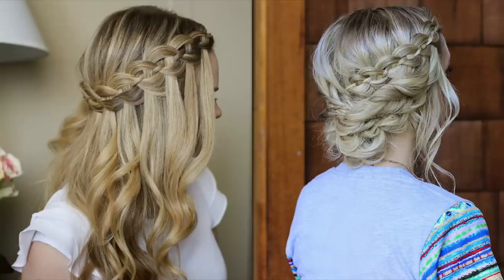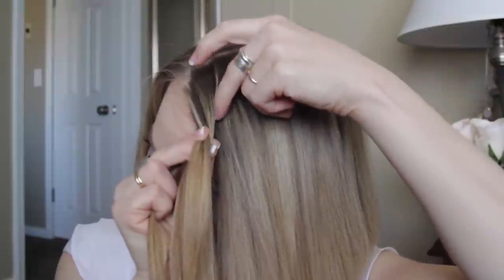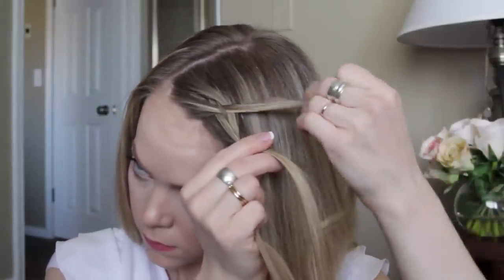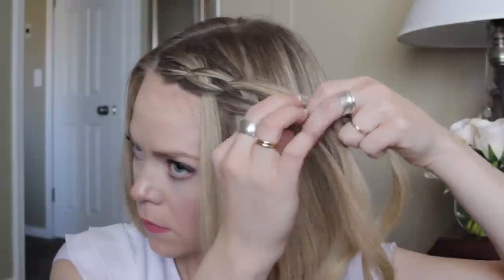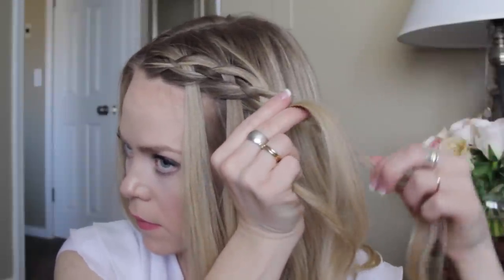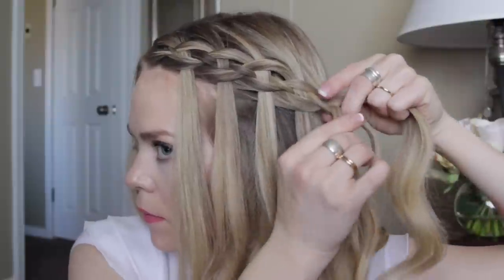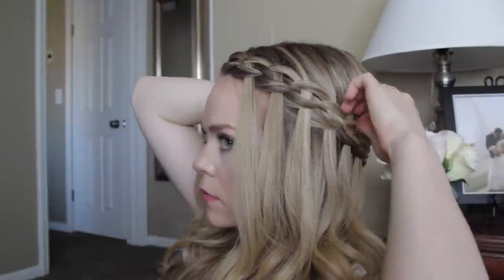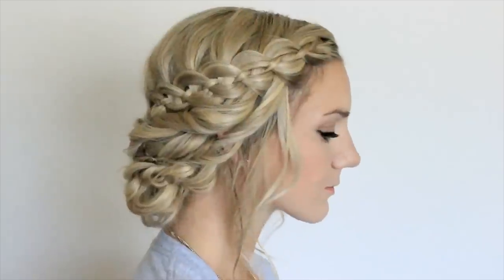Four Strand Waterfall Braid | Missy Sue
to see more photos of this style!